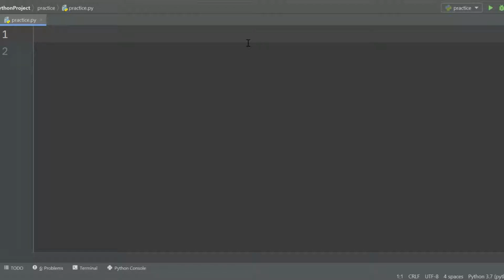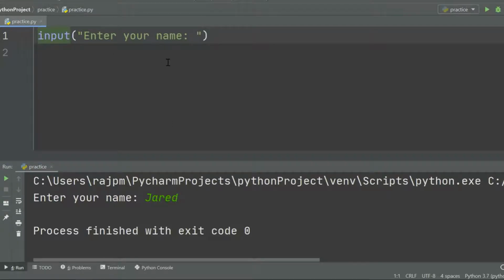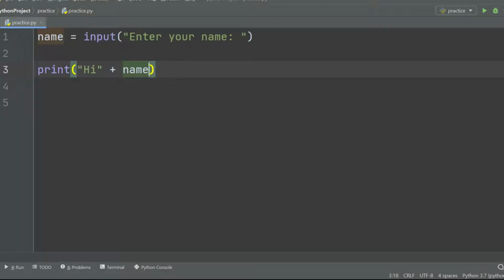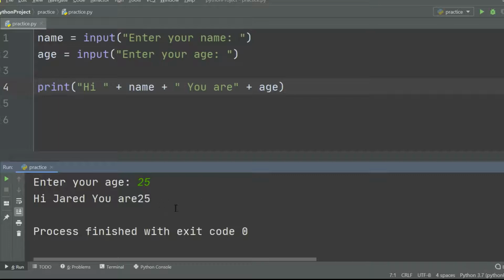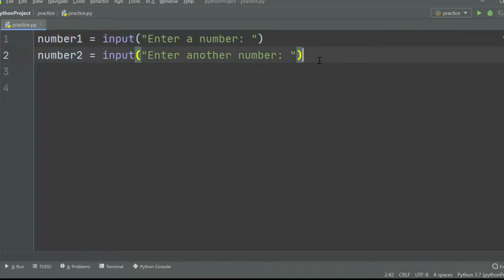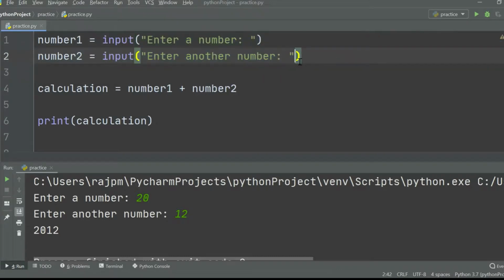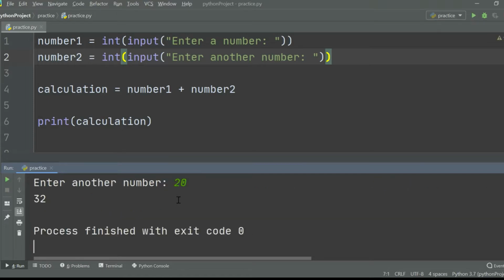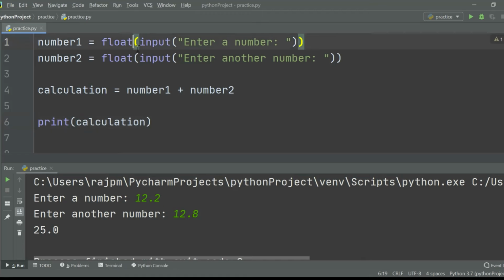Python tutorial for beginner part 2 (input statement and basic calculator)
In this video we are gonna learn about how to get input from the user by using input statement and making a basic calculator that can perform addition using input statement and variables.

If you wanna learn about data types and variables then you can click on this link.